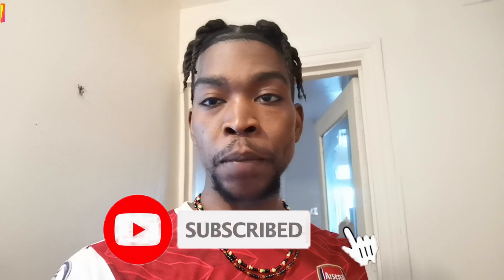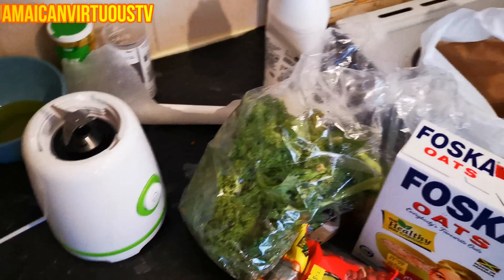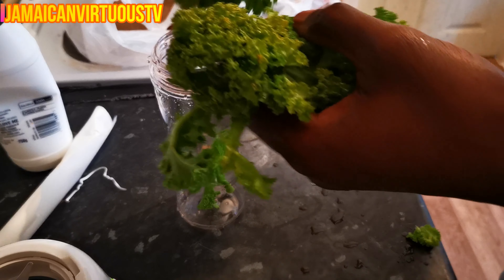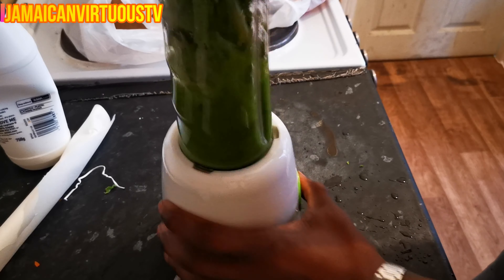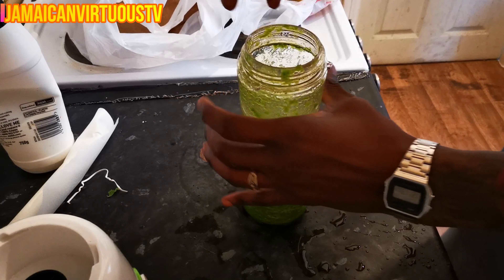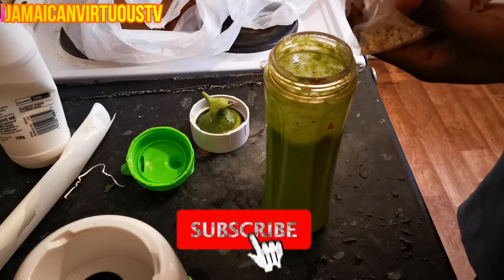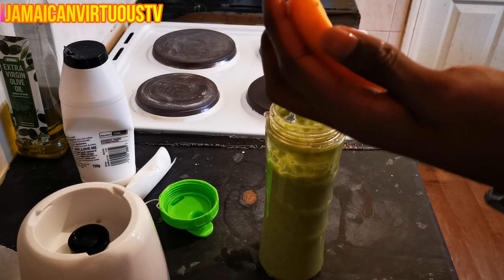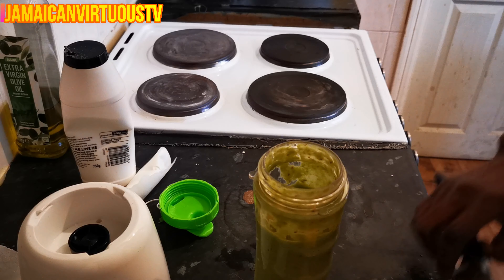JAMAICANVIRTUOUSTV | SLOW RELEASE ENERGY SMOOTHIE, VIRTUOUS STYLE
YES VIRTUOUS FAMILY, BLESSINGS AND RESPECT TO ALL.

YOU EVER WAKE UP AND FIND YOU DONT HAVE TIME TO MAKE A HEALTHY BREAKFAST, WELL THIS QUICK AND EASY SMOOTHIE IS THE ONE FOR YOU!

ITS VERY HEALTHY, ALSO SLOW RELEASE ENERGY SO YOUR ACTIVE FOR THE WHOLE DAY !